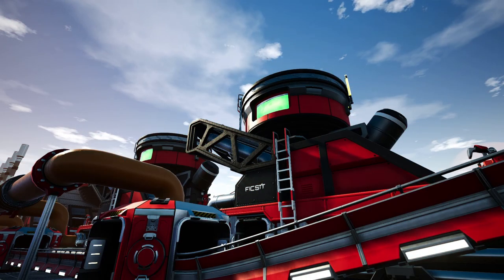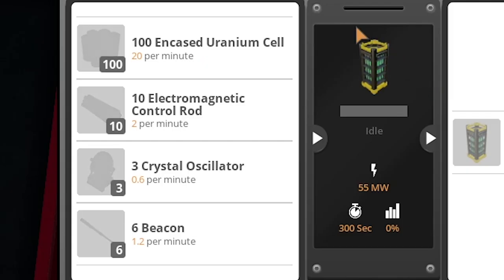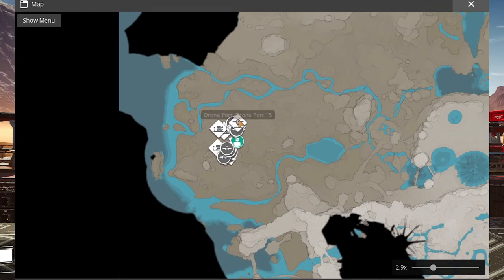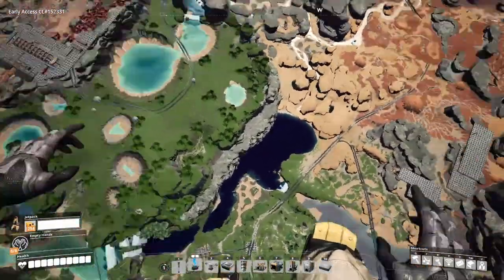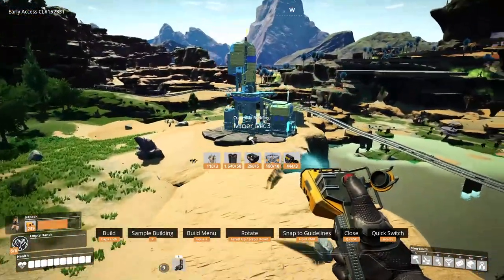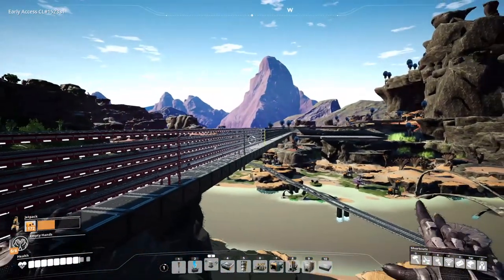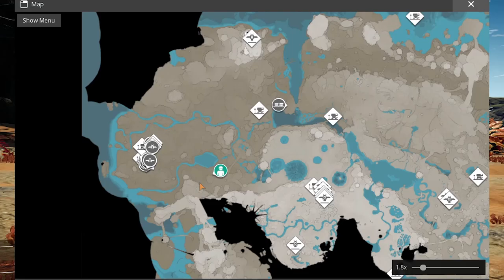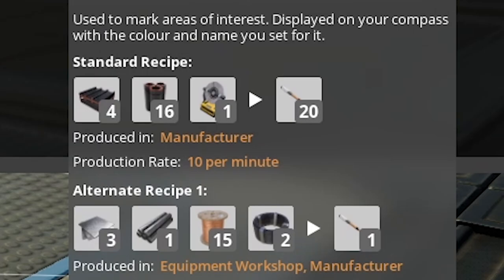Give me ALL the Nuclear Fuel Rods. | Satisfactory Update 4 Gameplay Ep 7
Satisfactory Update 4 let's play gameplay today working on getting nuclear fuel rods for our nuclear power plant! We've got uranium and no nuclear waste yet, but we need the good spice to get the nuclear reactor's running!

About: Satisfactory
Satisfactory Update 3 also changed the game entirely adding pipes, Hyper Tubes, the Awesome Shop and Awesome Sink (aka Resource Sink), a new desert biome, a new vehicle, and a ton more! Recently though Satisfactory Update 4 released adding in the very Satisfactory Tier 8 with: plutonium, plutonium waste, a hover pack, the blender, a battery building, ziplines, gas, reservoirs and wells, drones, new space elevator parts, and a whole lot more too!
Zufriedenstellend lass uns das Gameplay spielen im neuen Update!
Follow my Satisfactory Early Access Gameplay for the best base building, best Satisfactory tips, and more!